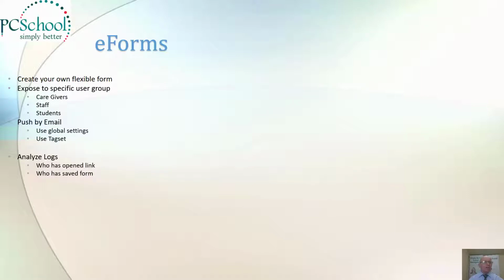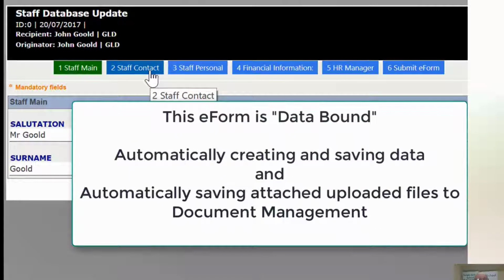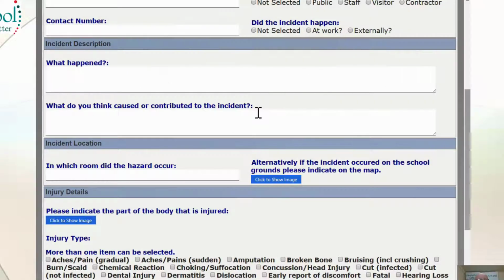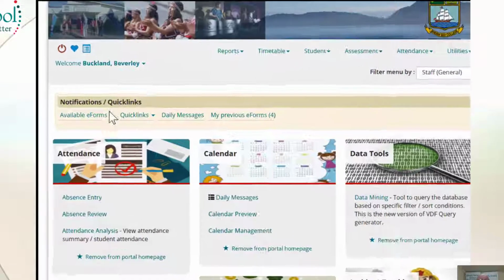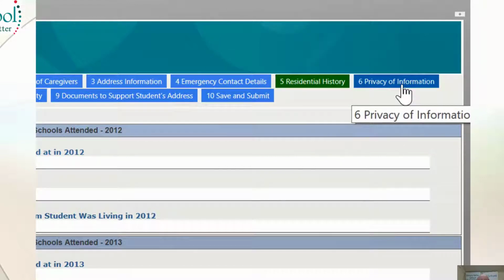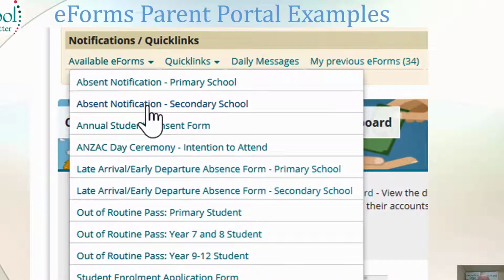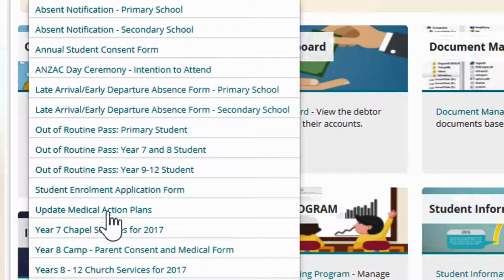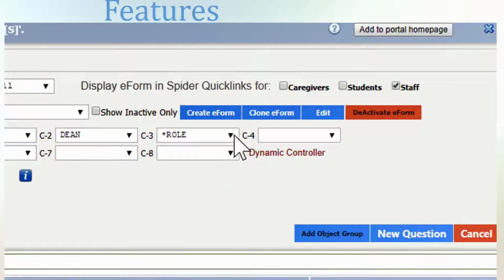PCSchool eForm Examples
A guided tour of examples of eForms created within PCSchool Student Management Software